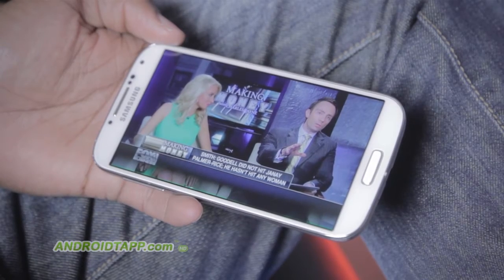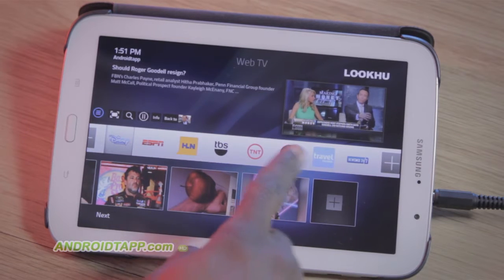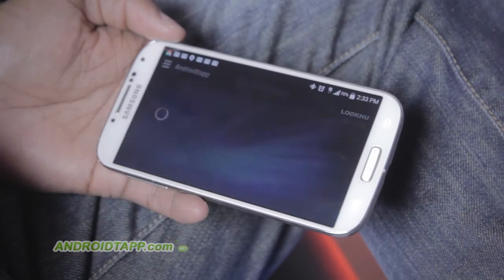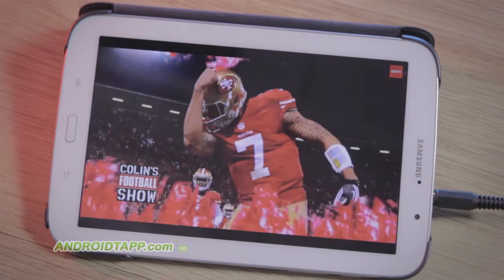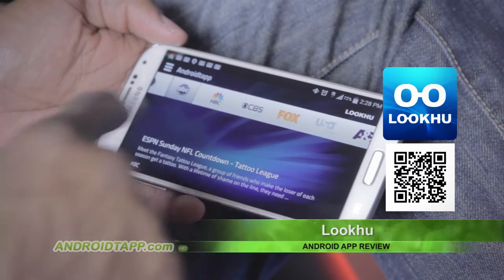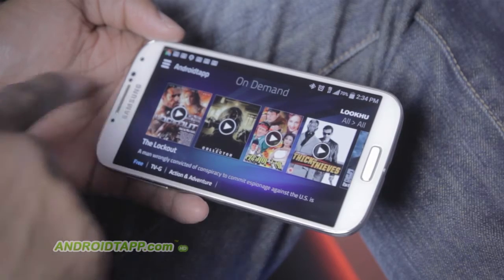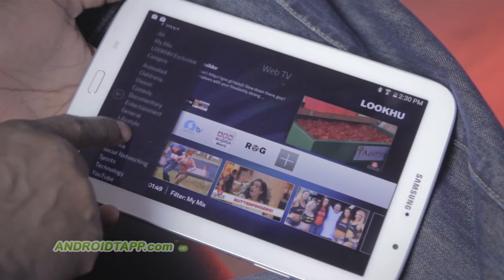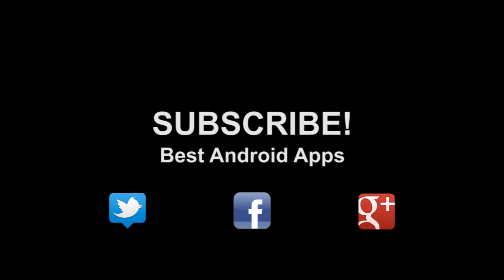Lookhu (App Review)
Lookhu – impressive new video service to watch TV shows & movies for free.

Lookhu is a new and exciting online video st